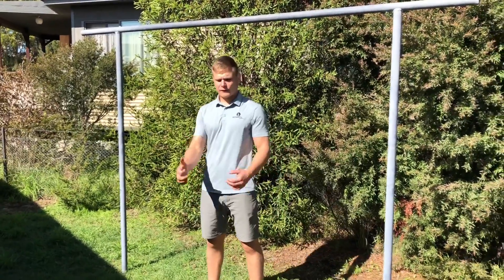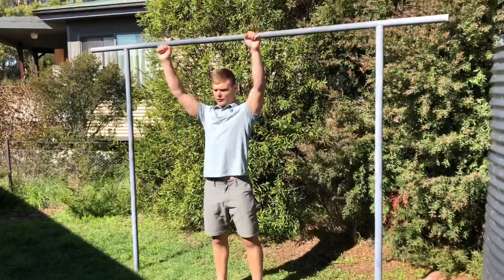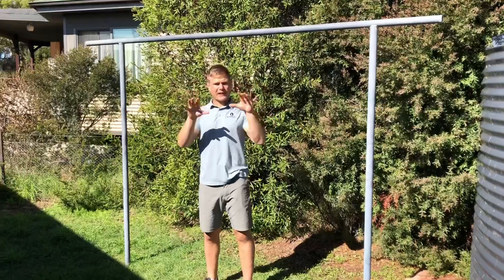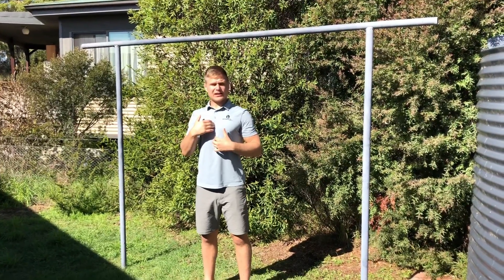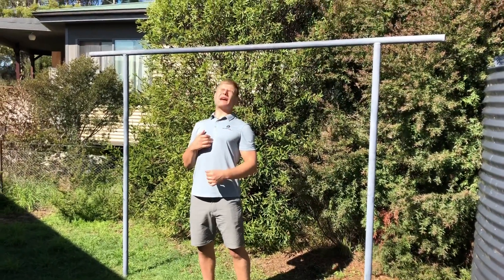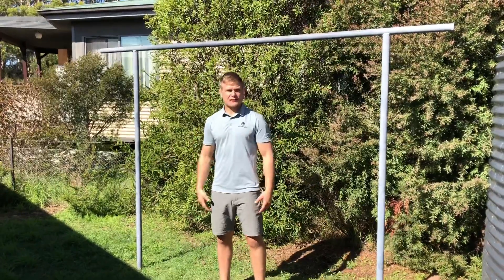Hanging lean back